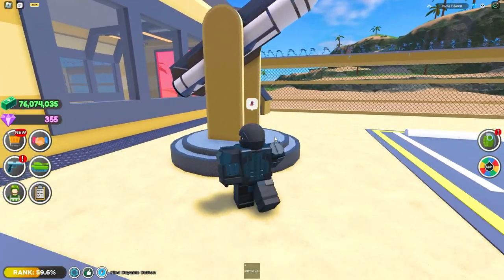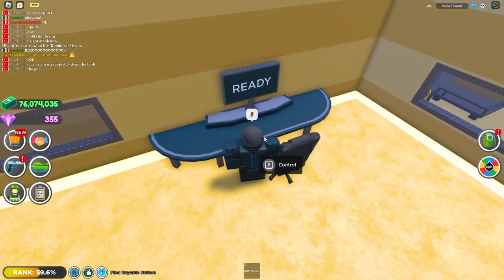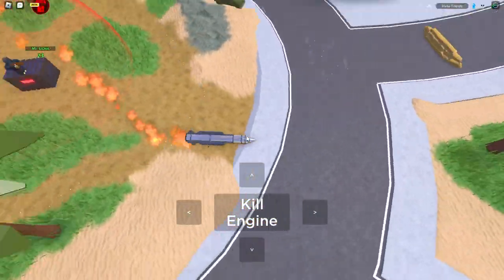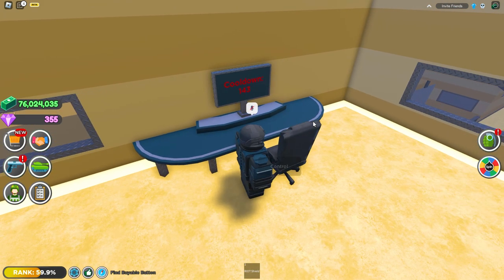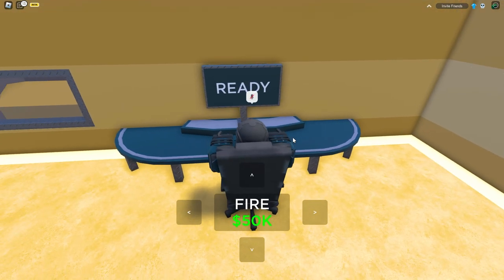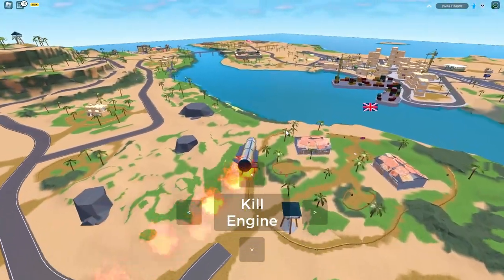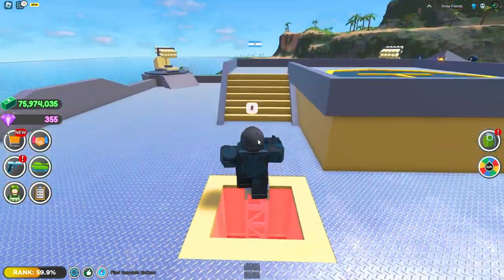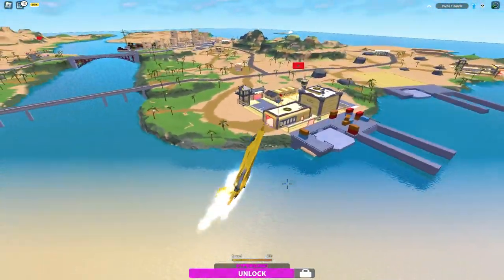How to use HEATSEEKER MISSILE in Military Tycoon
In this video, I show how to use the HeatSeeker MIssile in Military Tycoon! Its extremely useful especially when something big is in your way! Make sure to use it next time you play Military Tycoon in Roblox!
Roblox User: YTSusBreed
PC SPECS:
-GEFORCE RTX 3080ti STRIX
-64 Gig Ram/Memory
-i9-11900K Processor
-3 Fan Corsair Water Cooler
-9 Corsair Fans